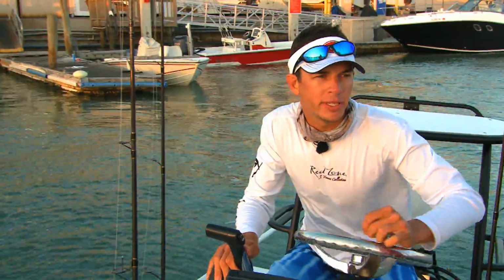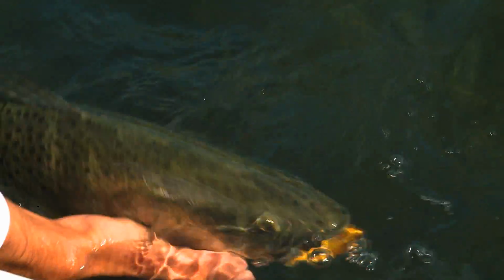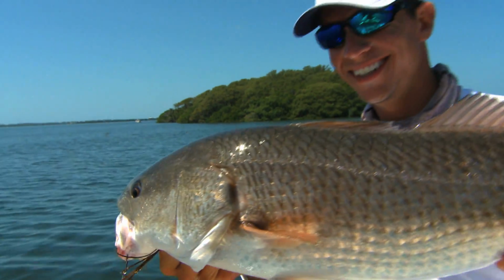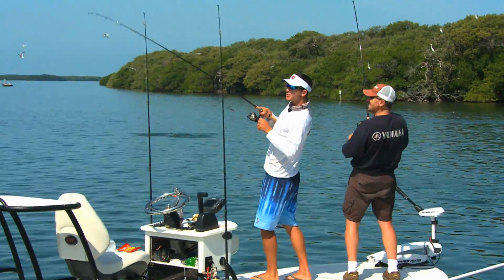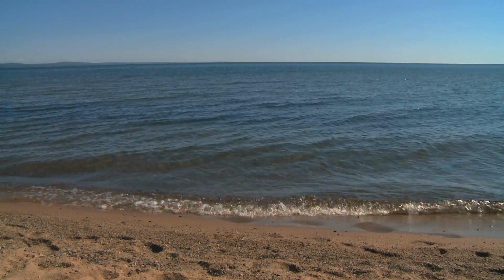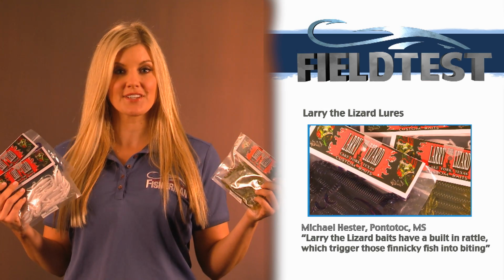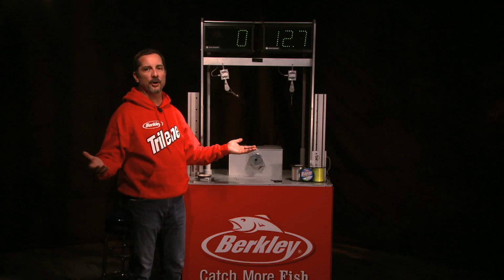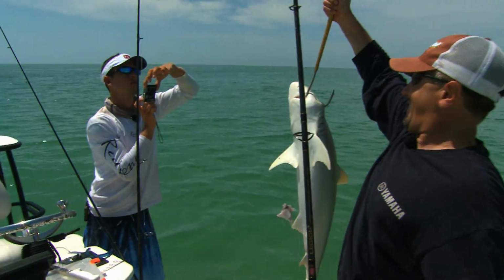Tampa Bay Reds North American Fisherman 2013 SHOW 2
NAF host Capt. Tyler Kapela invites his fellow co-host Eric Haataja down to Tampa Bay to sample multiple inshore species for the first time. It truly becomes the trip of a lifetime for Eric.
Featuring segments: The Clubhouse and Silent Invaders and Knot Wars returns for the Lite competition using light lines.